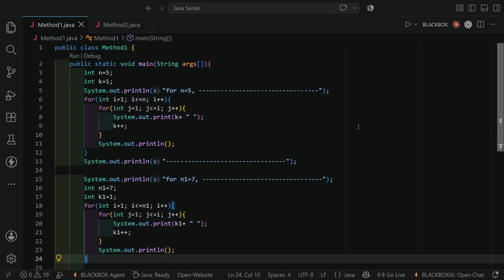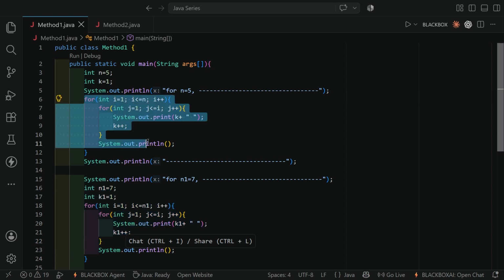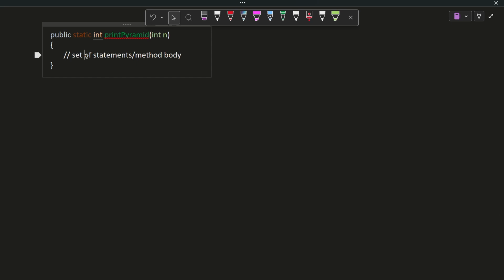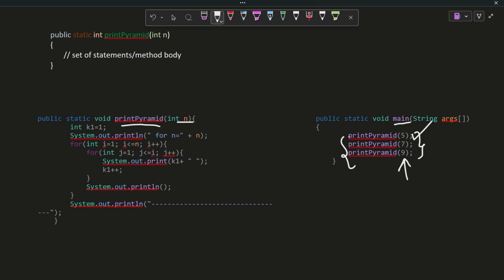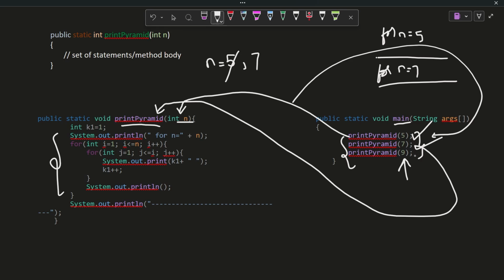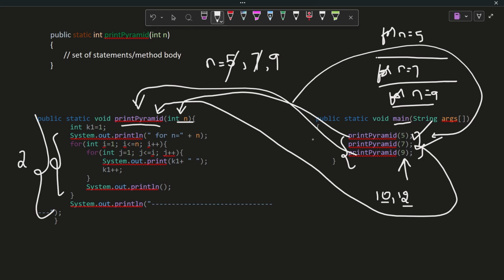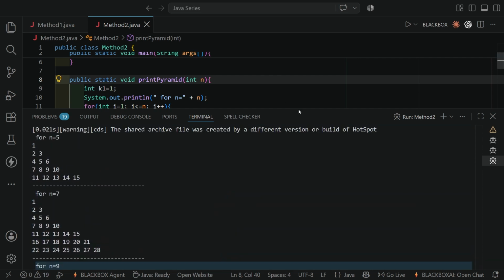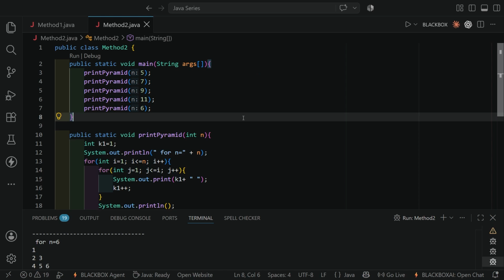Methods in JAVA | Part-1 | Eposide 27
Welcome to CodeToCareer!

In this video, we begin learning about Methods in Java and understand why methods are important in programming.

We first solve a problem without using methods and then see how the same code becomes cleaner, reusable, and easier to maintain using methods.

Topics Covered:
✔ What is a Method in Java?
✔ Why Do We Need Methods?
✔ Program Without Methods
✔ Program Using Methods
✔ Advantages of Methods
✔ Code Reusability
✔ Improved Readability and Maintenance

Methods are one of the most important concepts in Java and Object-Oriented Programming. Understanding methods will help you write modular, reusable, and professional-quality code.

This video serves as the foundation for upcoming method-related topics, where we will explore method syntax, parameters, return types, and method overloading in detail.

Next Video: Method Syntax, Parameters, and Return Types in Java